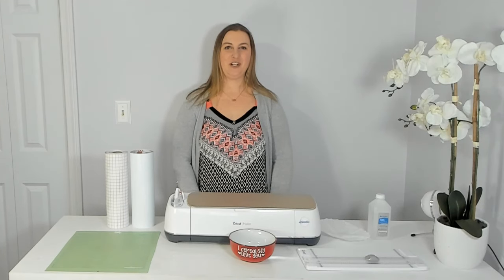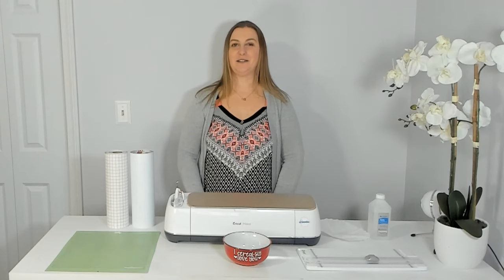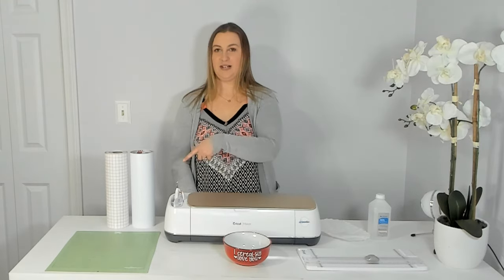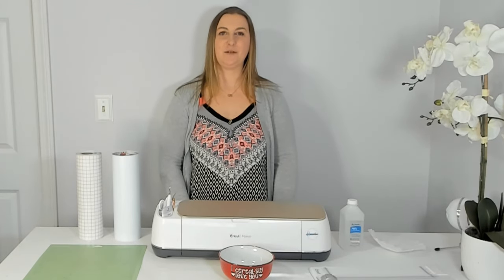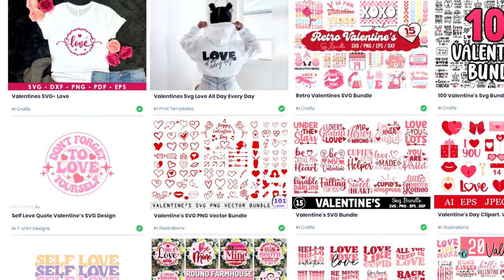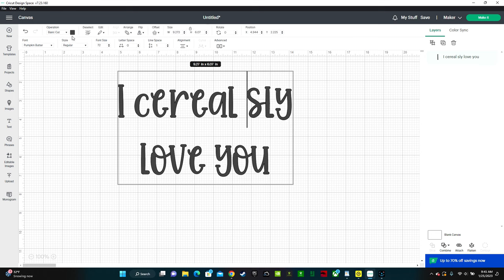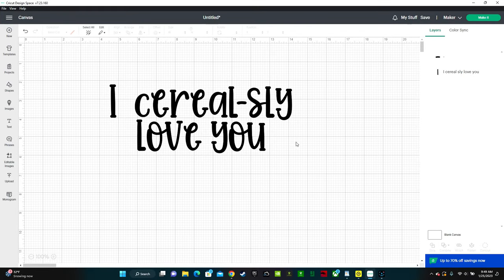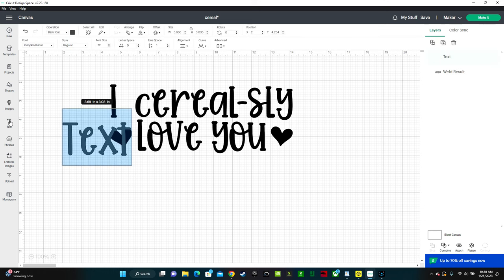Cricut Valentines Day Idea | Easy Vinyl Cricut Project for Beginners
Cricut Valentine's Day DIY: Personalized Vinyl Cereal Bowl - 'I Cereal-sly Love You' Craft Idea!

🎨✂️ Looking for a quick and easy Cricut project for Valentine's Day? Join me in this step-by-step Cricut tutorial as I guide beginners through creating an adorable Valentine's Day cereal bowl! 🥣💕 Learn how to make a cereal bowl featuring the adorable message 'I Cereal-sly Love You' with permanent vinyl. Customize it with a name using your Cricut machine (I'm using my Cricut Maker) and white glossy vinyl to make this Valentine's Day Cricut Project extra special. Grab your Cricut, some vinyl, and let's craft together! 💖✨

Here's a list of materials you'll need for the Cricut Valentine's Day vinyl cereal bowl project:

Cricut Machine: I'm using a Cricut Maker but you can use any Cricut machine for this project including the Cricut Joy, Cricut Joy Xtra, Cricut Explore Air 2, Cricut Explore 3, Cricut Maker 3 or Cricut Venture.
Vinyl Sheets or Rolls: White Glossy Oracle 651 Permanent Vinyl
Light or StandardGrip Cutting Mat
Weeding Tools
Transfer Tape
Scissors or Trimmer
Cricut Design Space Account: Ensure you have access to Cricut Design Space on your computer or mobile device.
Computer or Mobile Device: Necessary for accessing Cricut Design Space and sending your design to the Cricut machine.
USB Cable or Bluetooth Connection: Depending on your Cricut machine model, ensure you have the necessary connection to link it to your computer or mobile device.

In this video, you will learn the following skills:

Basic Cricut Machine Operation: Understand the fundamentals of using a Cricut machine, including loading materials, selecting designs, and cutting vinyl.
Cricut Design Space Tutorial: Learn how to download fonts, resize, weld, select your material type and more in this Design Space Tutorial.
Vinyl Application Techniques: Discover how to apply vinyl to a curved surface, ensuring a smooth and professional finish.
Personalization with Cricut: Learn how to customize the design by adding a name or any other personalized element using your Cricut machine.
Weeding and Transfer Tape: Master the art of weeding vinyl and using transfer tape to accurately transfer your design onto the cereal bowl.
Crafting for Beginners: This video is designed for beginners, making it a great introduction to basic crafting skills, ensuring success even if you're new to using a Cricut machine.

Accept credit card payments right on your phone easily with your FREE Square Card Reader

WeCreat Vision 20W 5 in 1 Laser Engraver and Cutter